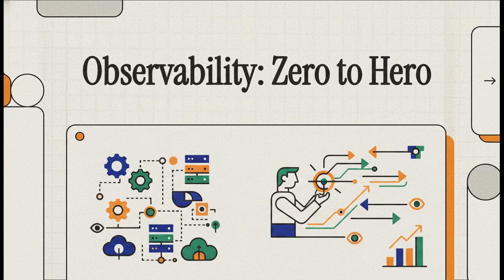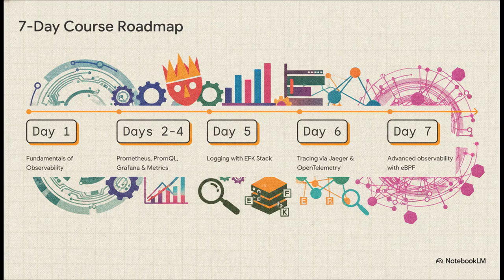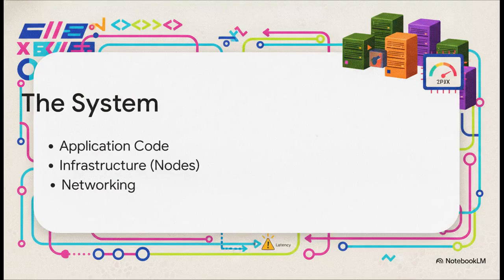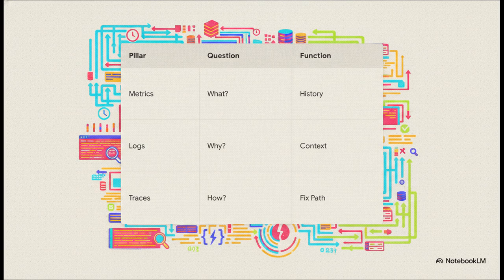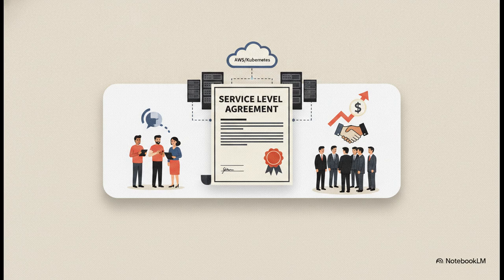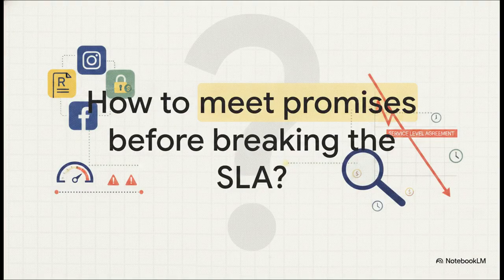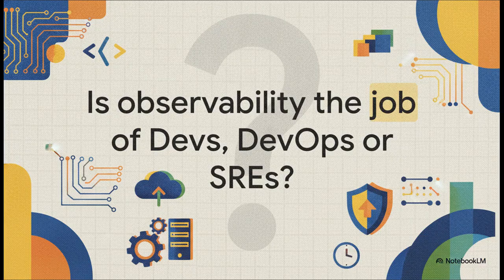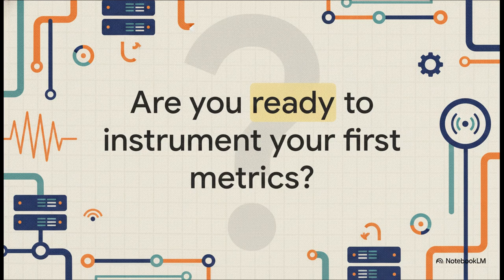Mastering the Fundamentals: Observability